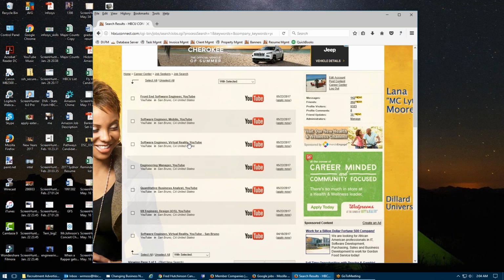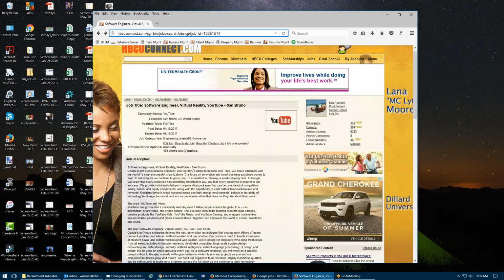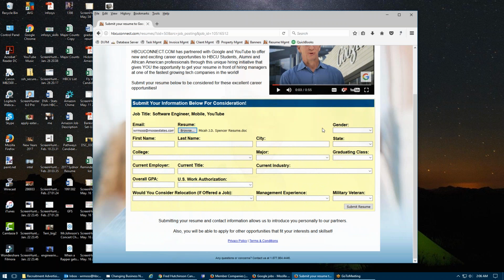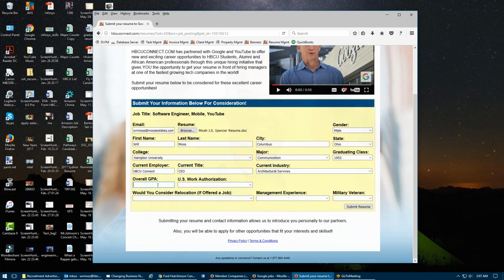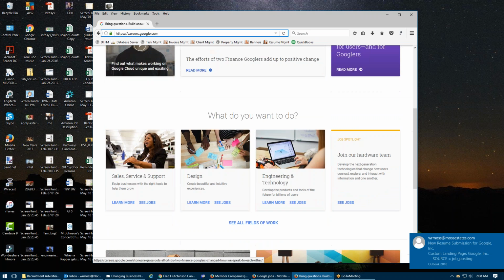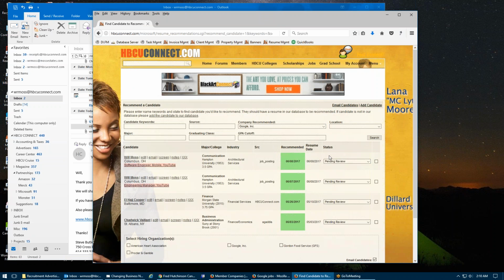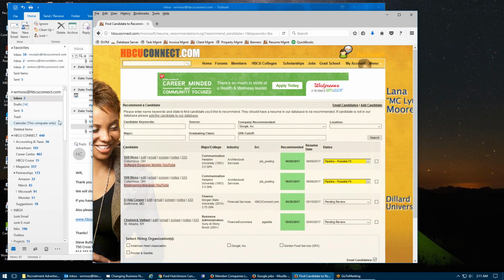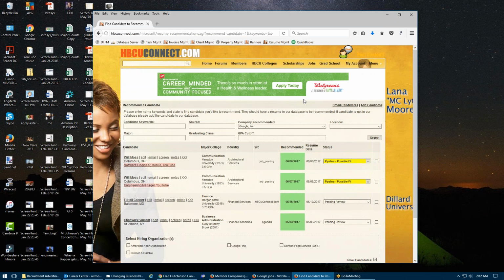How Diverse Candidates Apply for Jobs with Google or YouTube - Candidate Flow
Explanation of the candidate flow for Google and or YouTube jobs on HBCUConnect.com